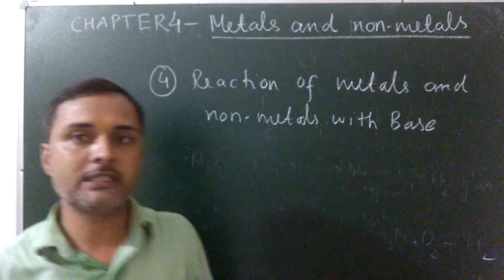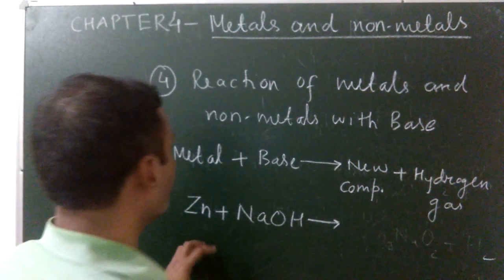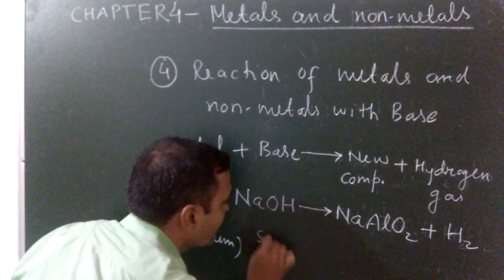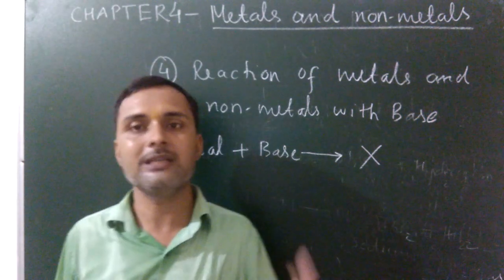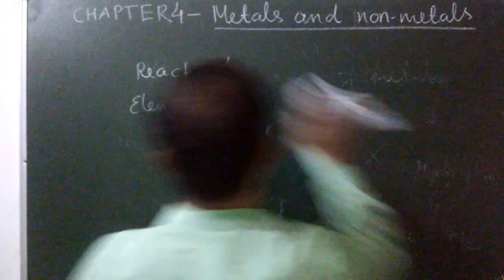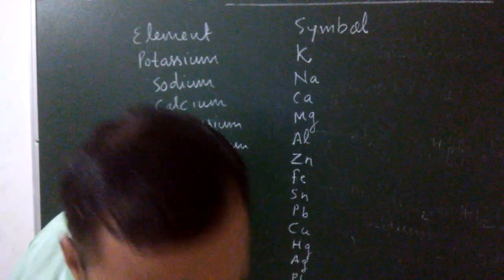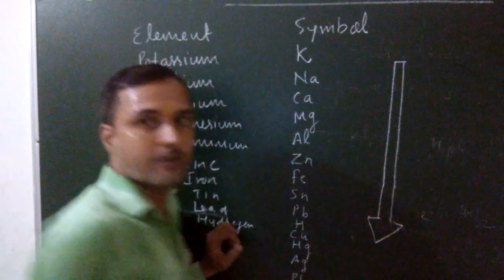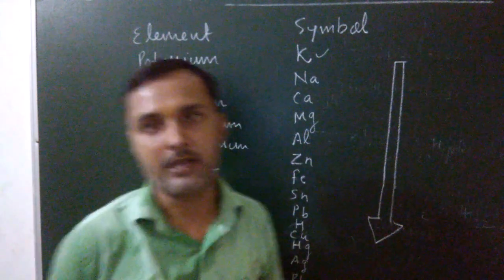Class 8-Science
Chapter4- Metals and non-metals